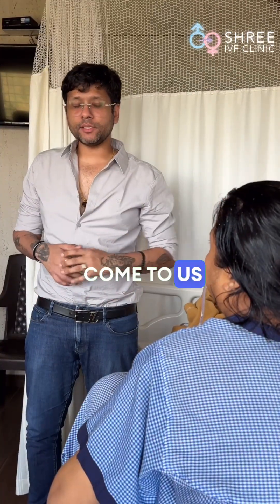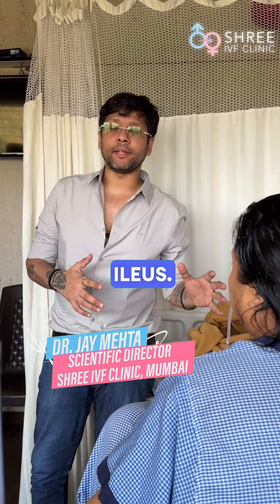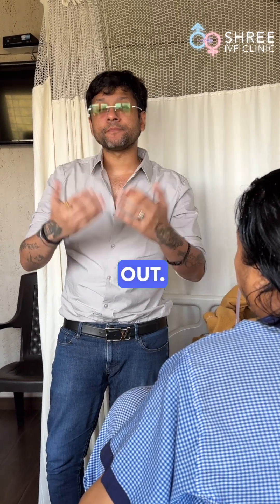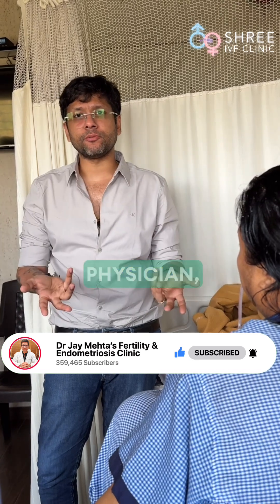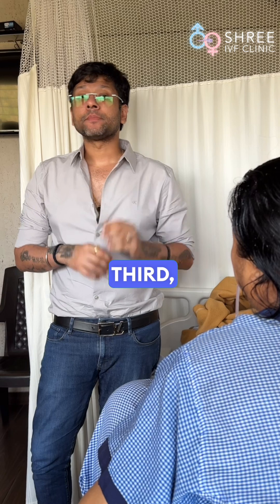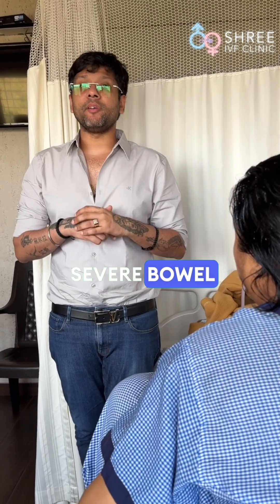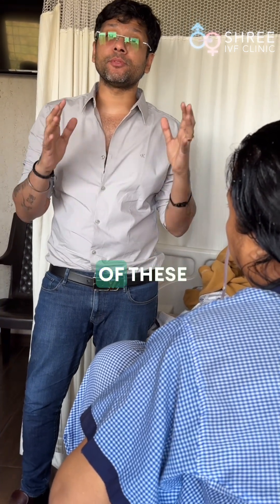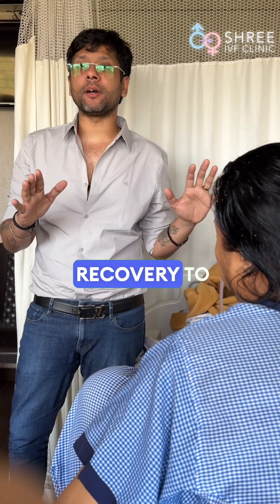Post-Op Round: Recovery After 16cm Bowel Resection & Ileostomy Closure | Dr Jay Mehta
Post-Op Care After Major Bowel Resection for Endometriosis 🚨

This patient underwent double surgery, a 16 cm large intestine resection along with ileostomy closure. Such complex cases require meticulous post-op care to prevent complications like paralytic ileus.

🔹 Early oral intake within 8–12 hours is ideal.
🔹 Signs of abdominal distension? Suspect paralytic ileus and manage with NBM, Ryle’s tube, and electrolyte correction (especially potassium, magnesium, and calcium).
🔹 Before discharge, a contrast CT scan ensures proper recovery.

Handling complex endometriosis cases requires expert post-op management! 💪